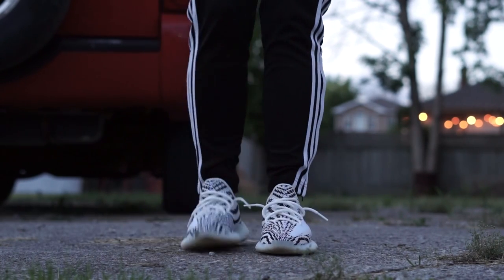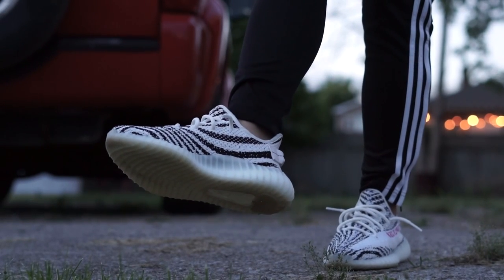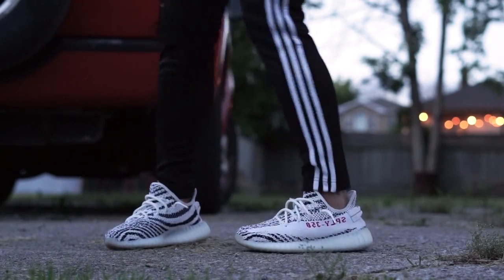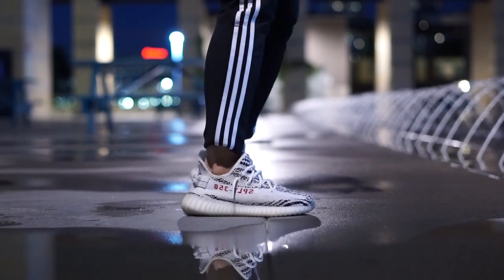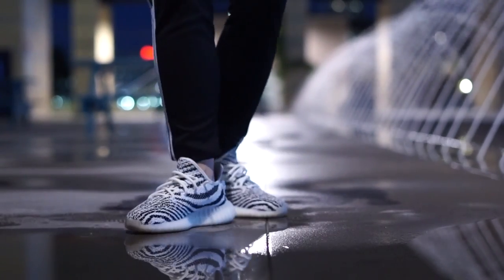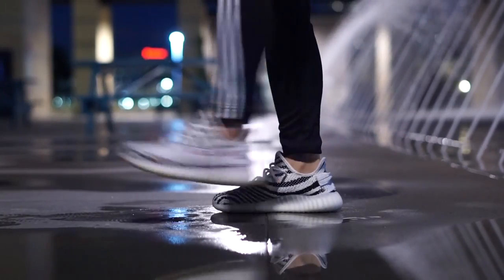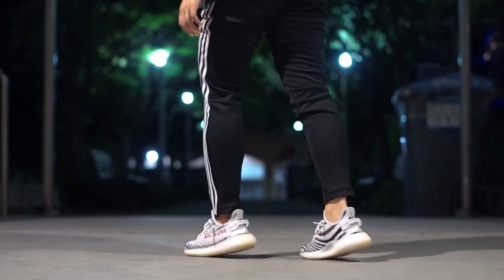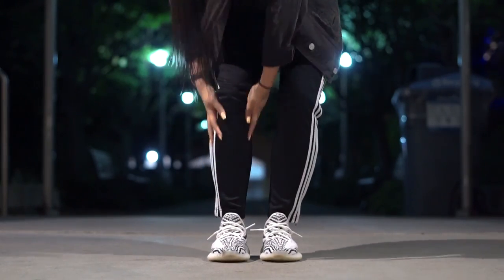YEEZY 350 BOOST ZEBRA V2 ON FEET REVIEW POST RESTOCK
As we are all aware, the Yeezy 350 Boost Zebra restocked the past weekend. This is a review of the Zebras from the drop previous as I waited for my pair to ship.